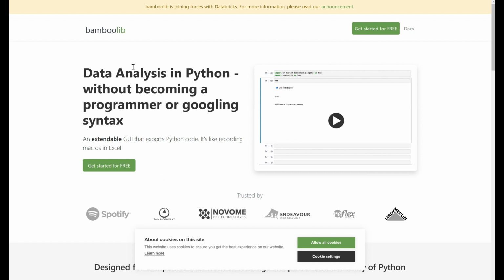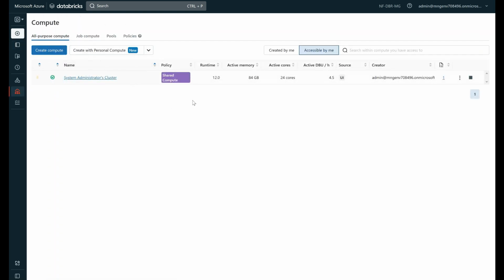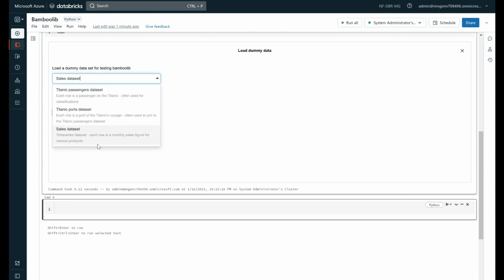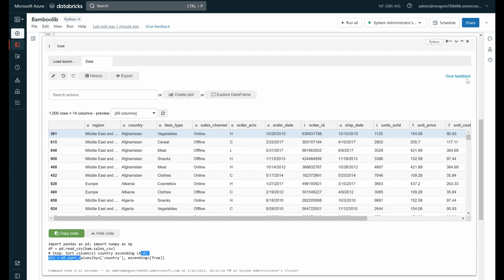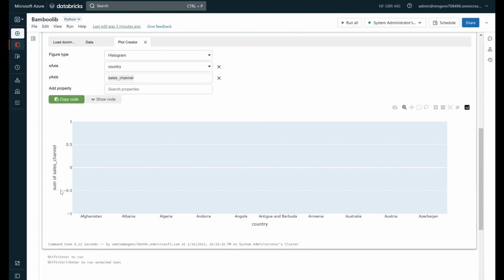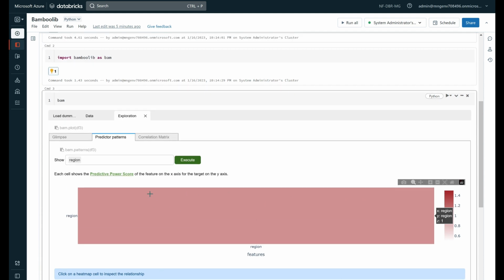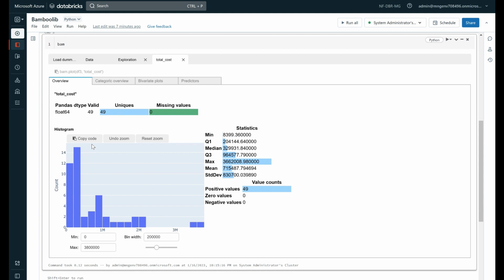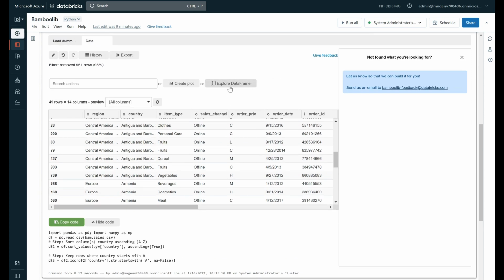Don't Code for Data Analytics | Use Bamboolib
Bamboolib is a user interface component that allows no-code data analysis and transformations that is also well integrated with Databricks which this video will show you this demo.